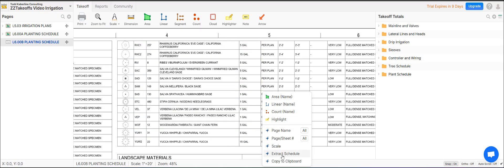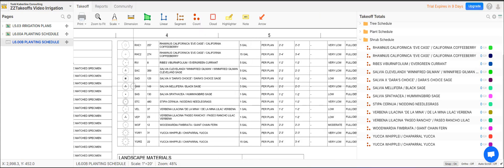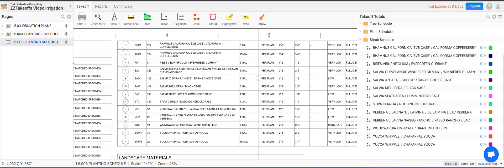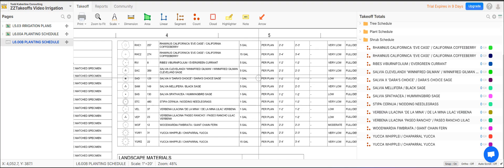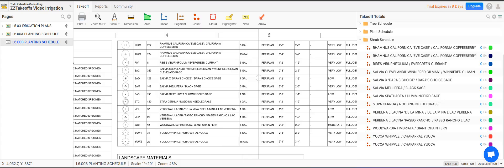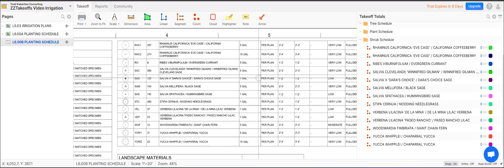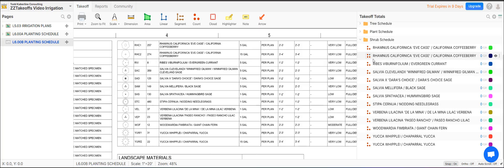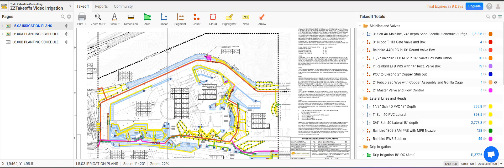ZZ Takeoff An Affordable New Software for Estimators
Try out the new zzTakeoff software. Powerful and yet very affordable!